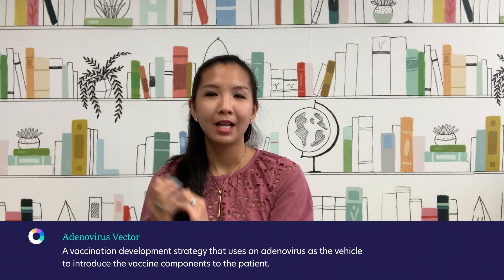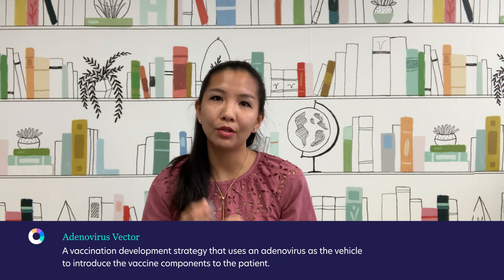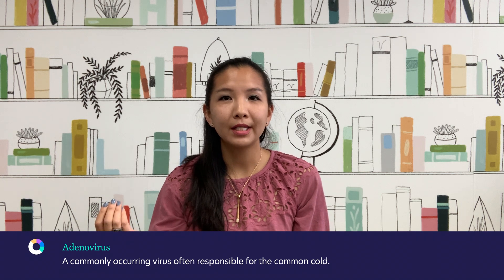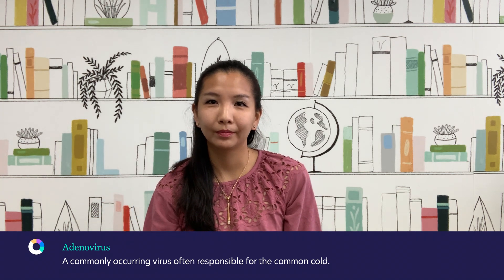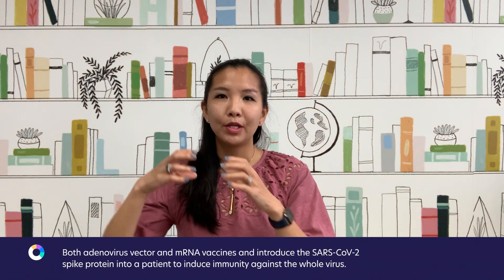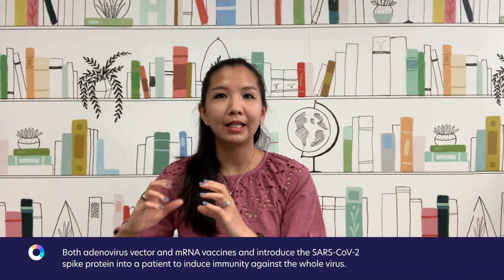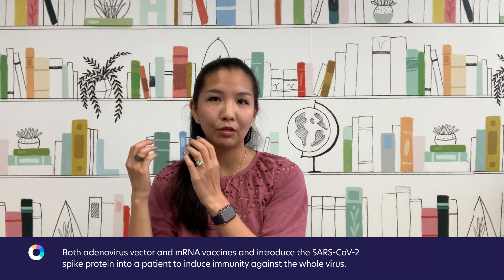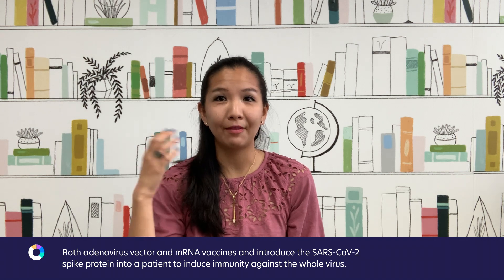How the Johnson & Johnson SARS-CoV-2 vaccine works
Learn more from our chief science officer, Alicia Zhou, Ph.D., on how the Johnson & Johnson vaccine works.